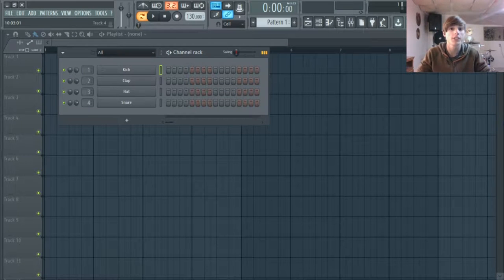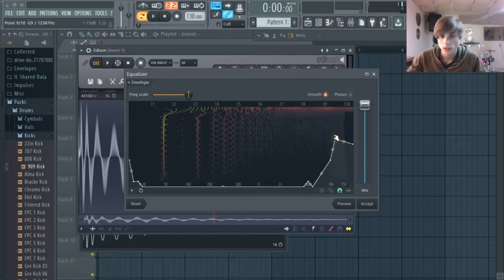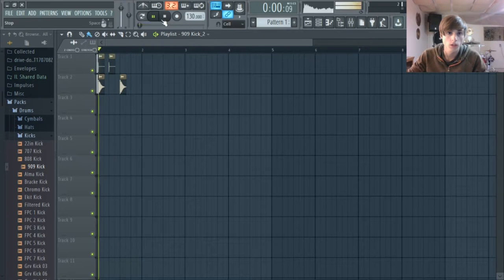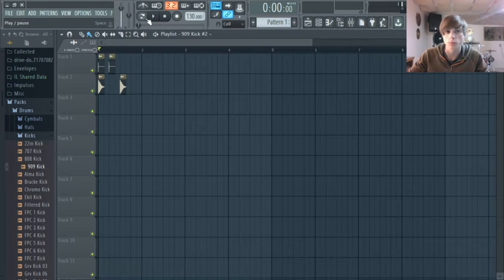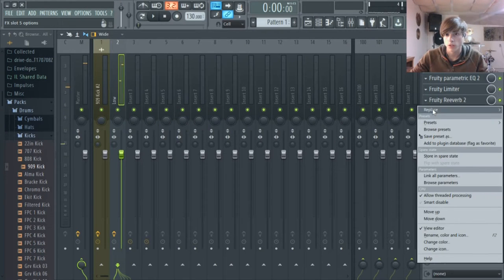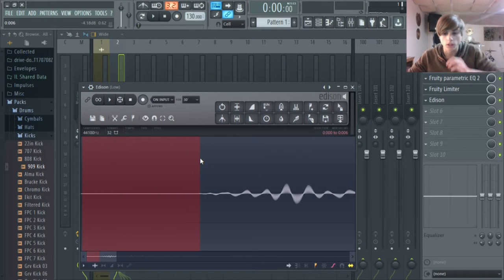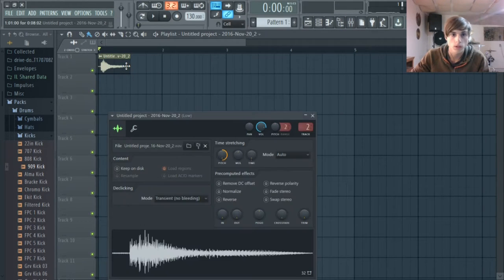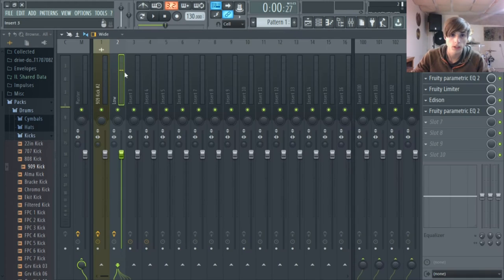Experiments Ep. 2 - Making a Bass Growl Out of a Kick Drum - Fl Studio 12 - Chief Fruity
Hey! More Music!!

Purchase "Wreckage" on amazon

/tracks